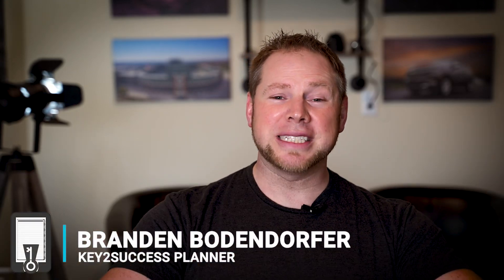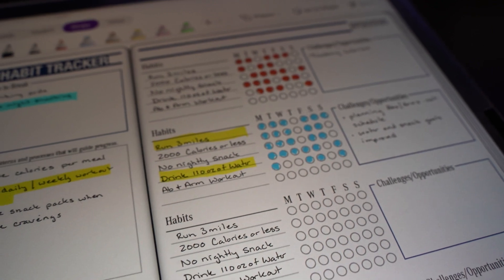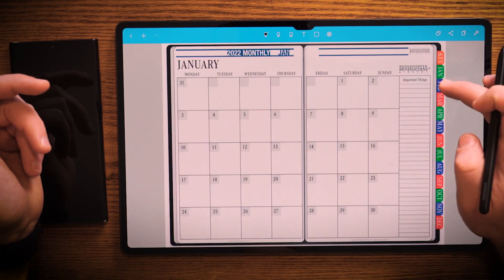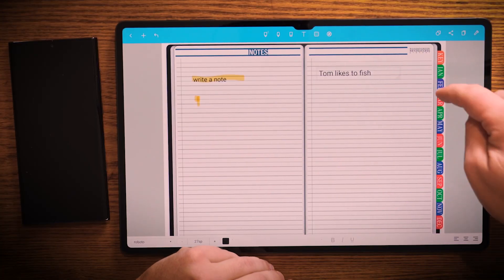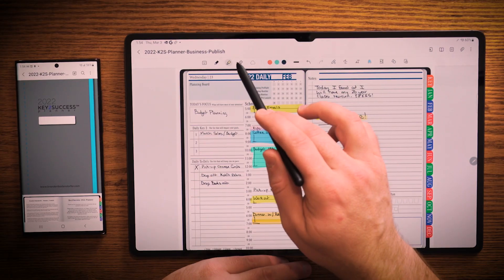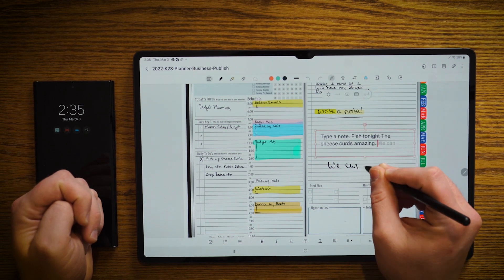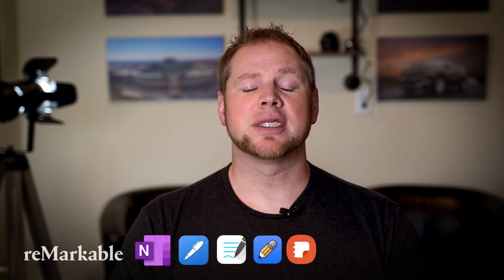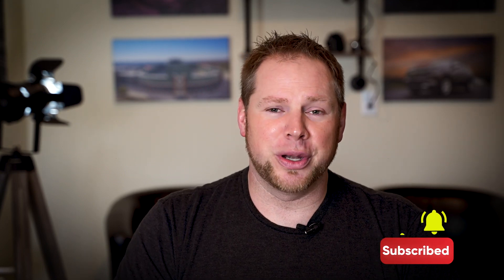How to Use the Samsung tab 8 and S Pen for Note-taking | OneNote | Noteshelf | Samsung Notes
Today, we’re going to dive into the Samsung Tab S8 Ultra for note-taking and digital planning. This tablet is huge. If you’re going to unload some serious dough, you probably want to know how to use this product for productivity and digital note-taking. Learn how you can get a return on your investment by using the Samsung Tab S8 Ultra for digital planning and note-taking.

Here are the apps I like so far for Samsung Tab S8 Ultra:
OneNote
Noteshelf
Samsung Notes

Pair with the Fold and the S22 for even more powerful features. Your digital planner will sync across these devices using those applications. OneNote is especially great for this, as it will sync across everything – even if you’re throwing some Apple devices into the mix. Noteshelf is a PDF annotation app that allows for hyperlinked navigation. Samsung Notes has emerged as a powerful tool in this latest update. For a full overview of Samsung Notes, click here.

Benefits to digital planning and note-taking on the Samsung Tab S8 Ultra include:

Lots of space
Convert written notes to text
Syncs with other devices